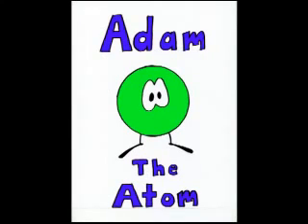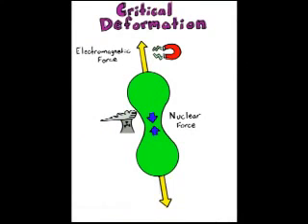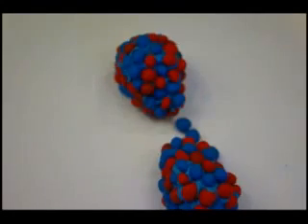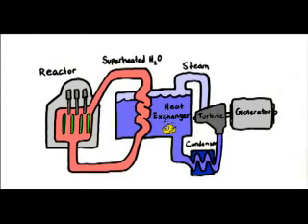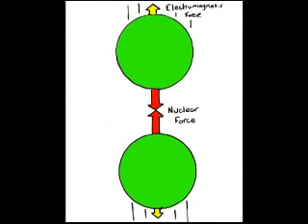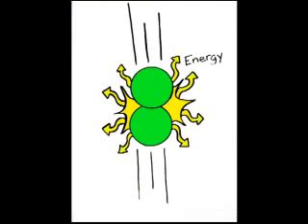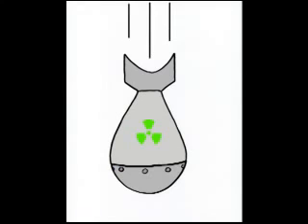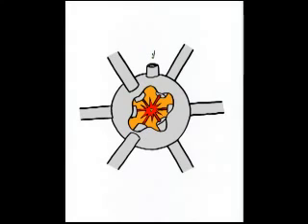Fission and Fusion